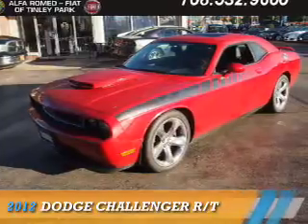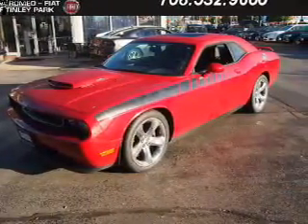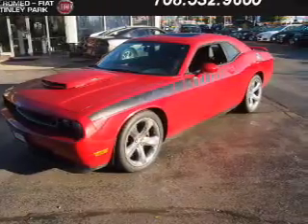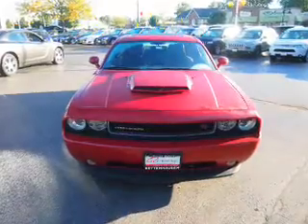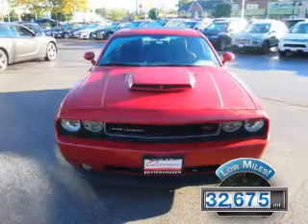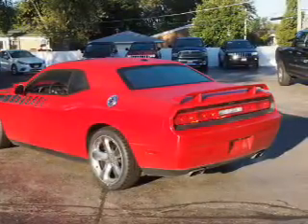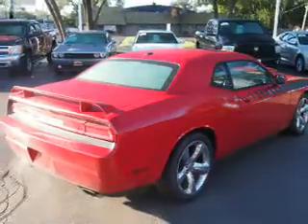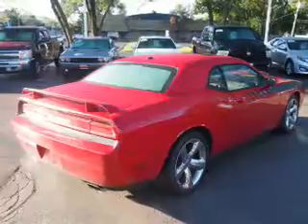2012 Dodge Challenger F6594A - Tinley Park IL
Year: 2012
Make: Dodge
Model: Challenger
Trim: R/T
Engine: 5.7 liter 8 Cylindercylinder RWD
Transmission: Automatic
Color: Red
Mileage: 32675
Address:
17514 Oak Park Avenue
Tinley Park, IL 60477
VIN:2C3CDYBT0CH246395